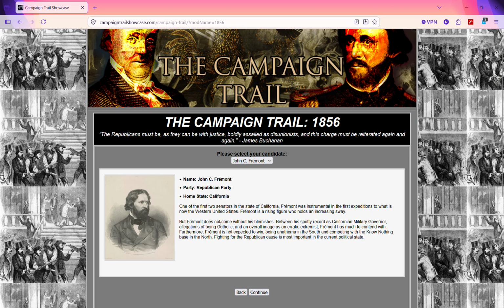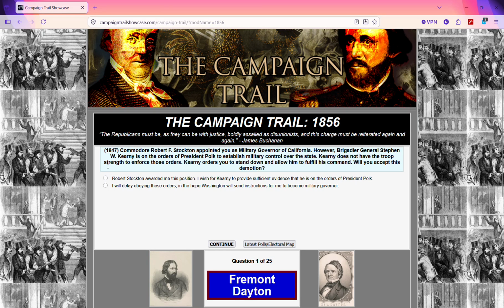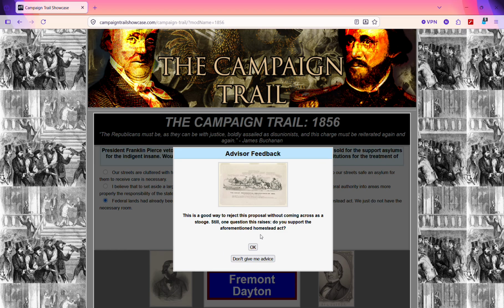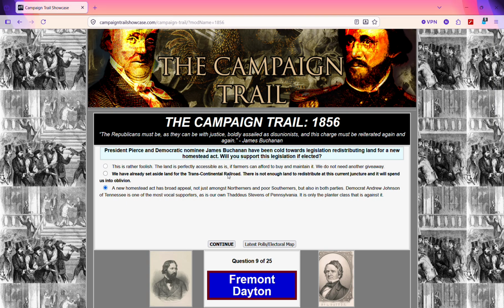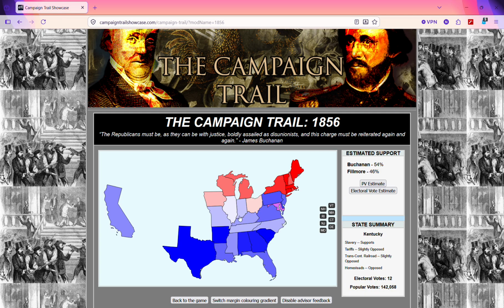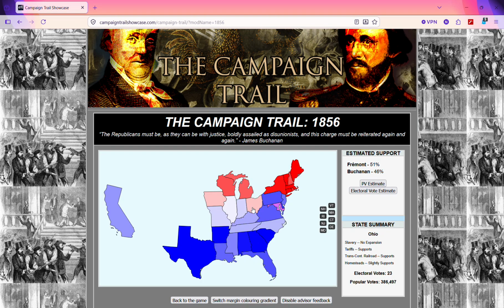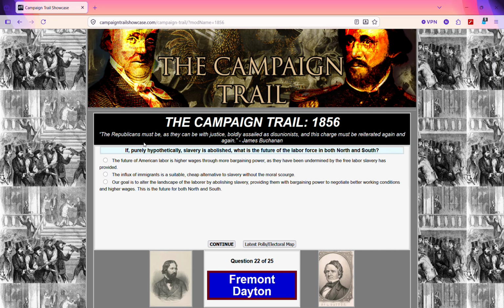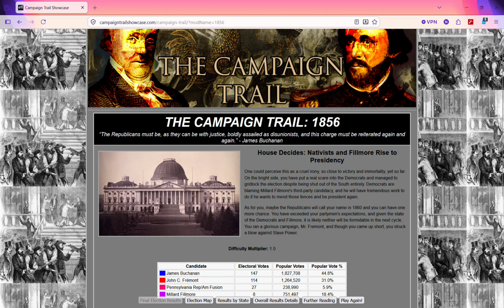New Campaign Trail — 1856 Fremont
We're back! Join me as I take on the the role of the first ever republican to run for president and try to defeat the juggernaut democratic party